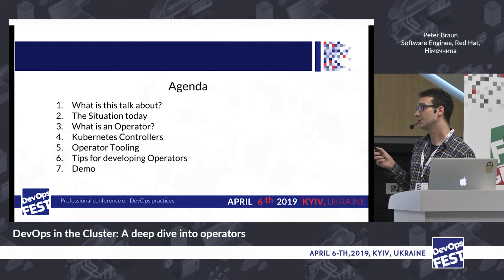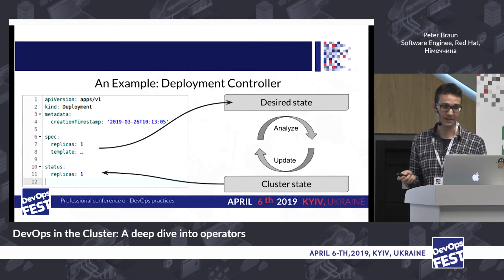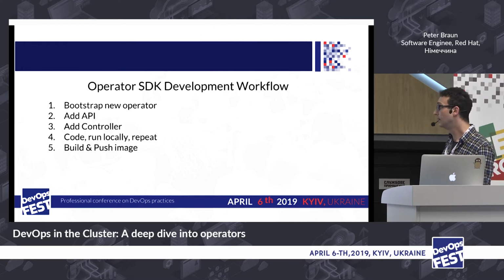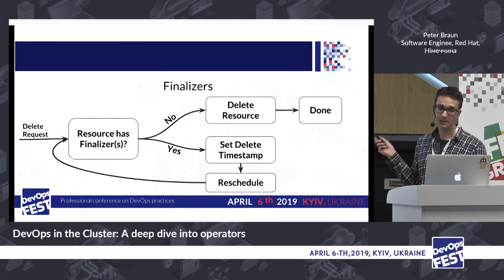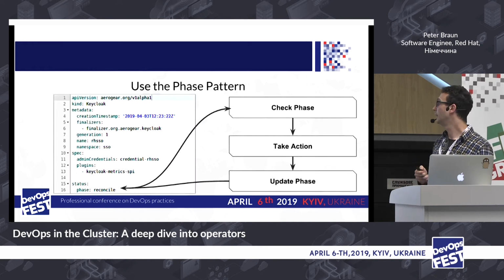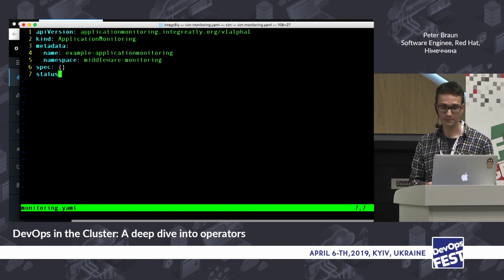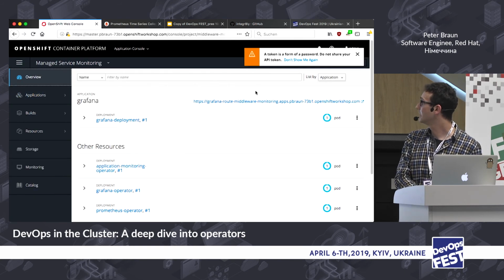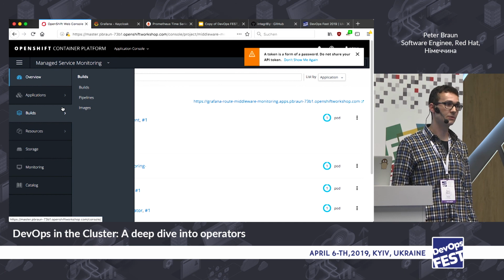Peter Braun. DevOps in the Cluster: A deep dive into operators. DevOps Fest 2019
Upcoming DevOps Conference:
DevOps Fest 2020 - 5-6th of June, Kyiv, Ukraine

The talk from DevOps Fest conference in Kyiv, Ukraine.

Operators are a recent concept in the Kubernetes world. They allow you to package, deploy and manage Kubernetes applications. But there is more to it. Operators also let you encode your operational knowledge and apply it from within the cluster. This talk wants to introduce Operators, explain the why, give working examples and go into some best practices for development. We will also look at tasks beyond packaging and deployment that can be performed by an Operator.